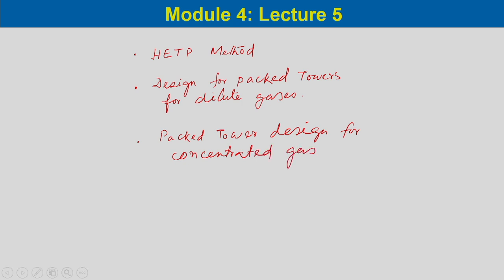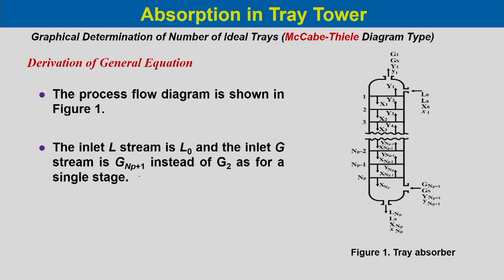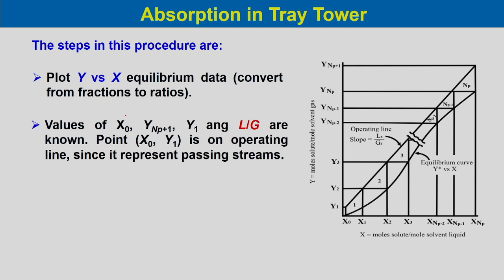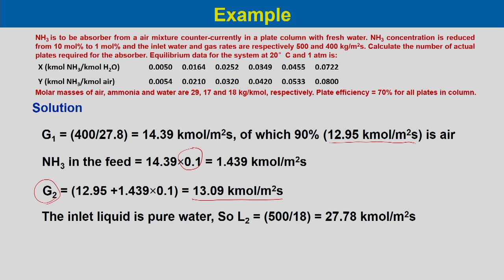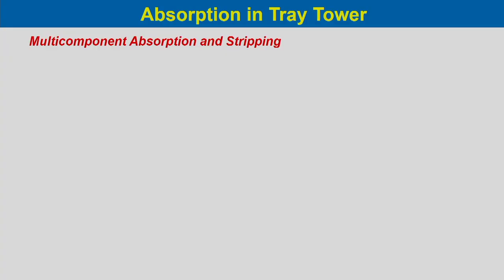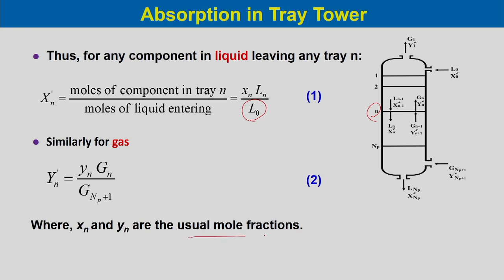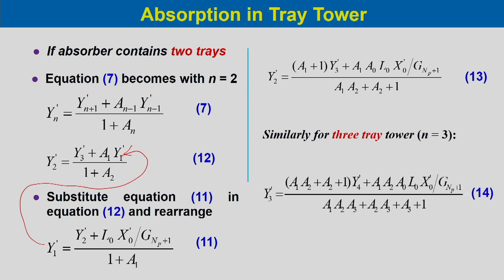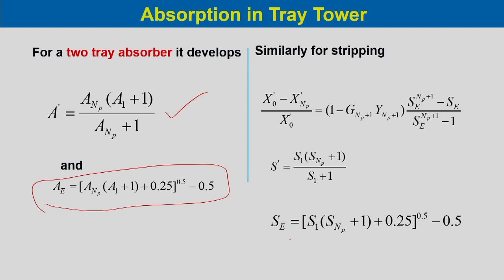Lec 25: Absorption in plate column: Method of McCabe & Thiele-graphical determination of ideal trays